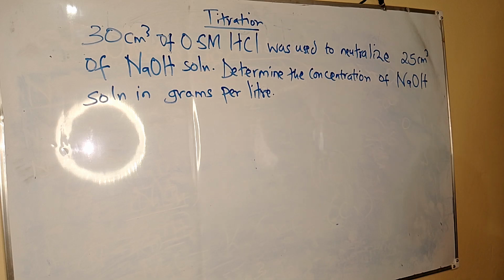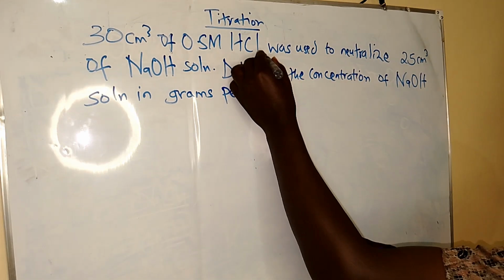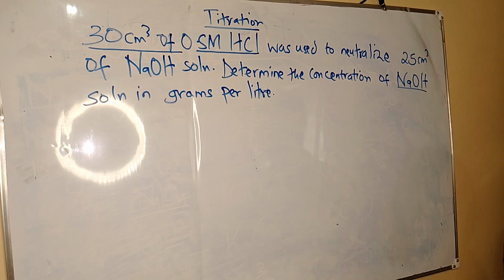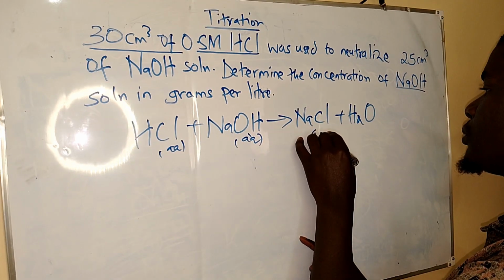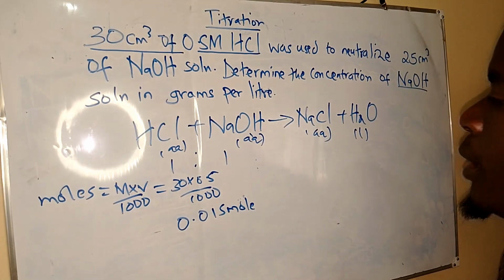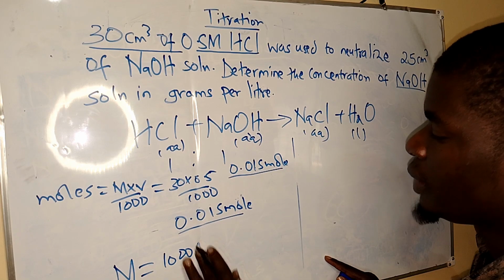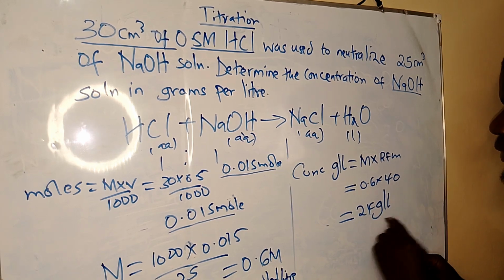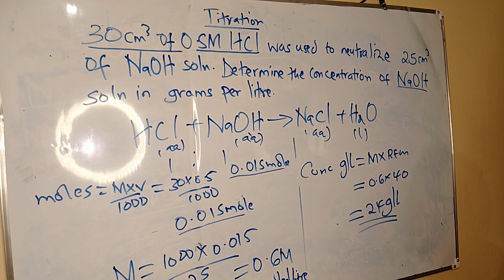Mole questions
calculations of theoretical mole questions